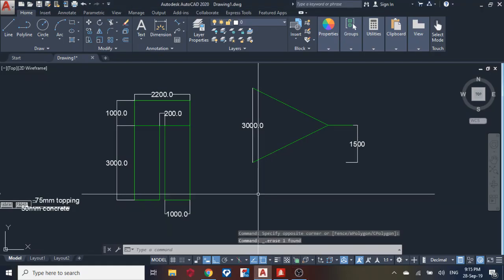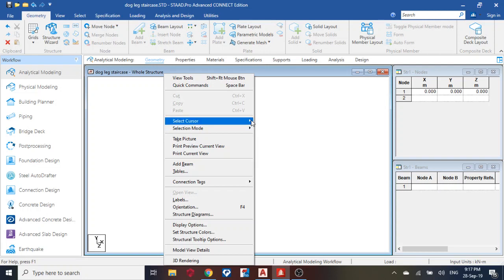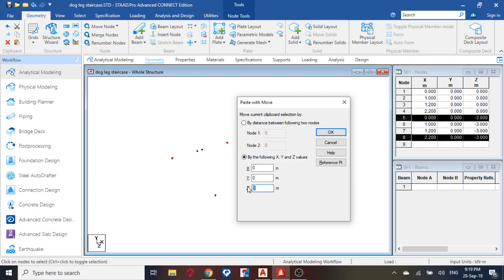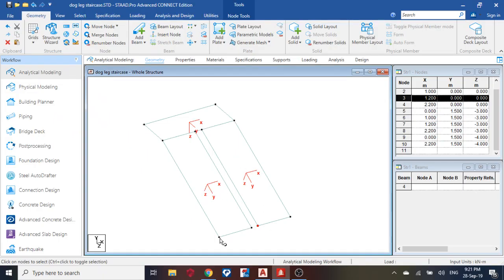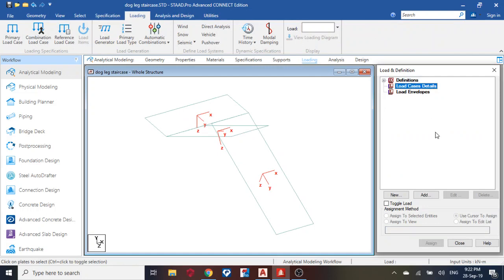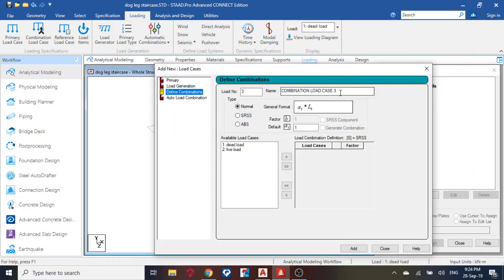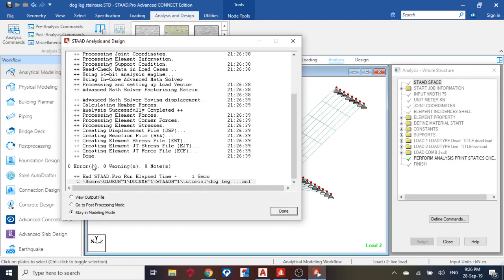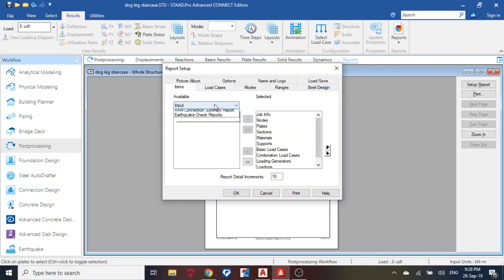How to model and analyze a dog leg staircase on staad pro connect edition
Good day guys today we shall learn how to model and analyze a dog leg staircase in staad pro CE